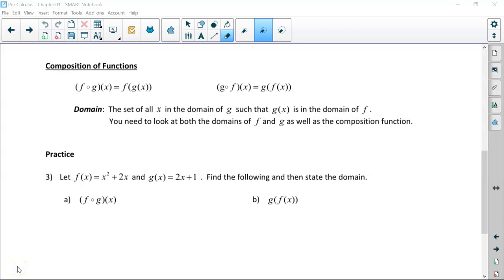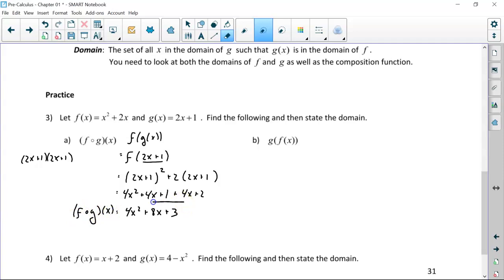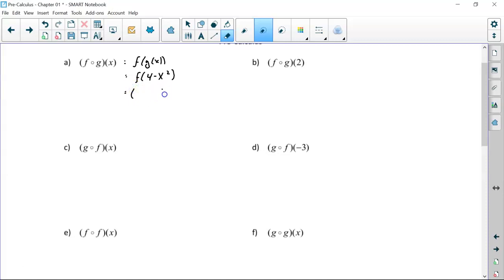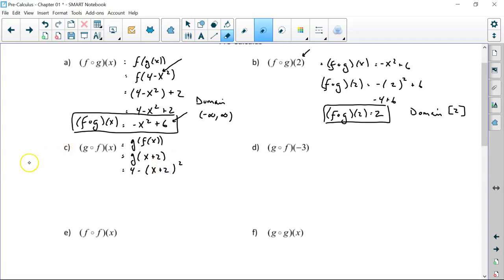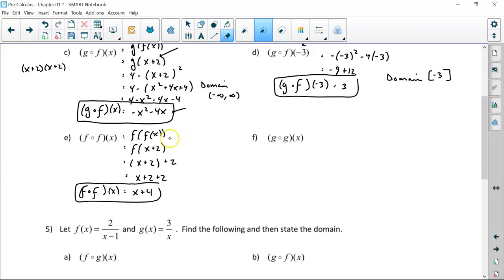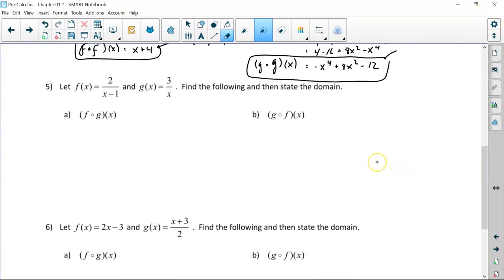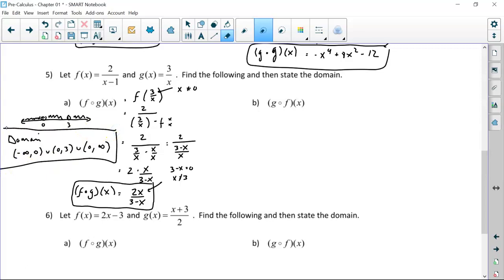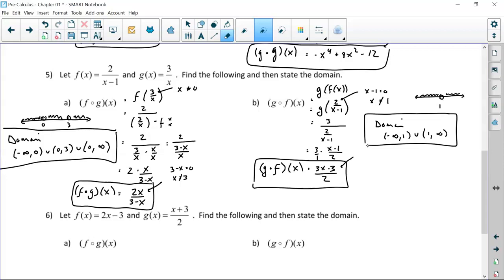Pre-Calculus 1.8 (2)